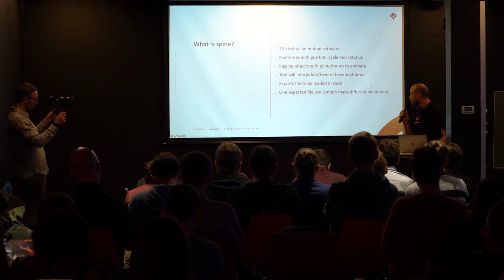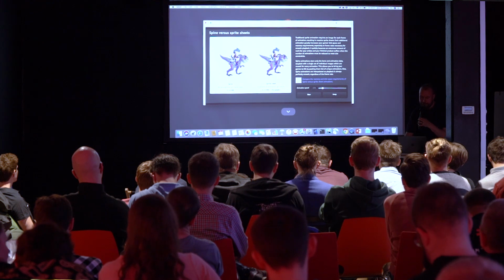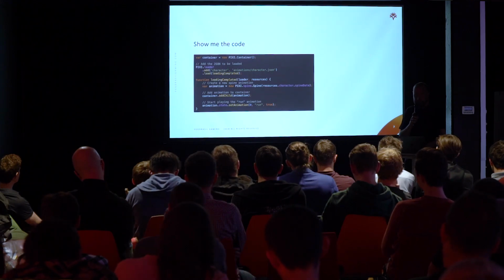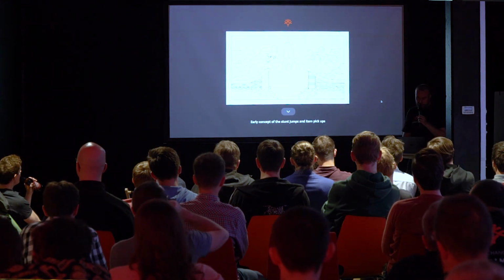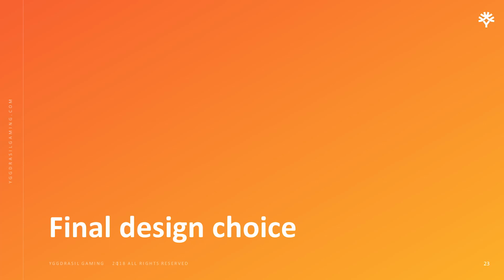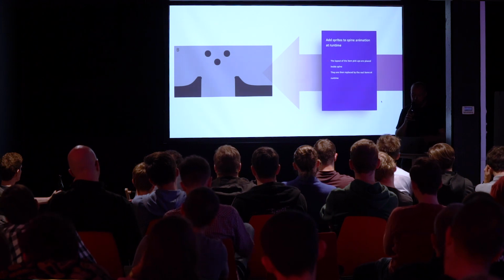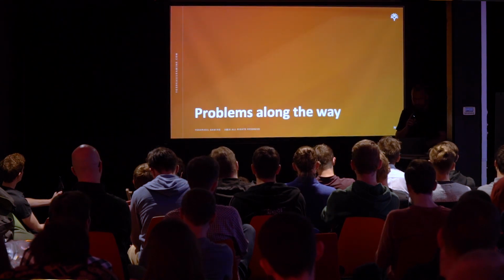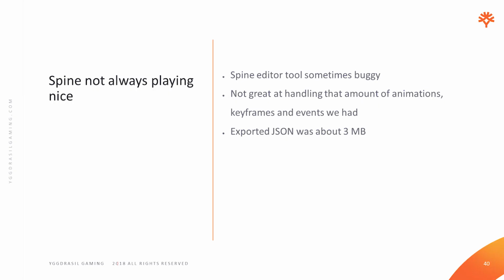Jens Malmborg: Tricks with Spine - Using spine animations to create a stunt jump game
In this session, Jens goes through how Spine can be used to create smooth looking animations, while at the same time using fewer assets. He also talks about how spine animations can be used to create a stunt jump game.